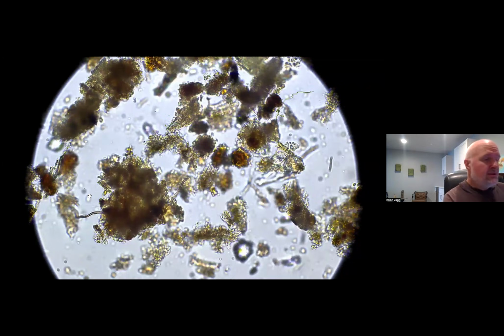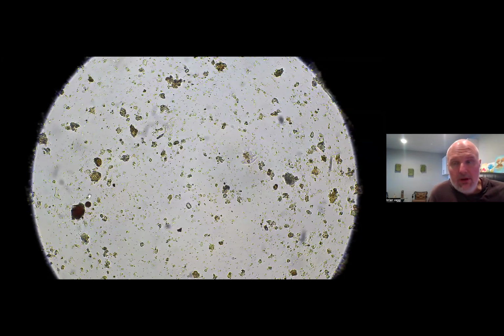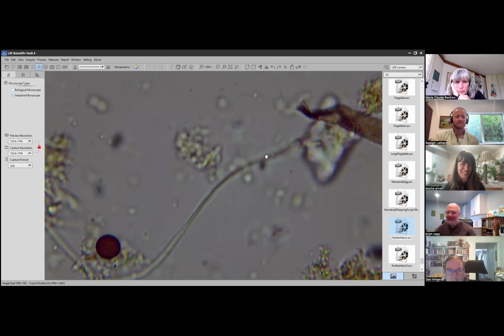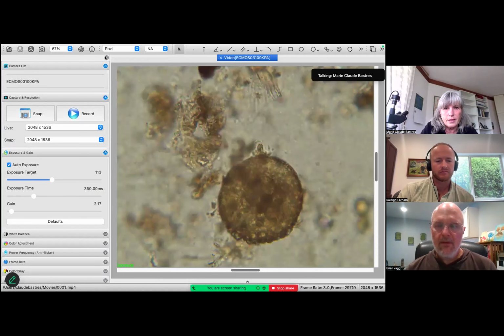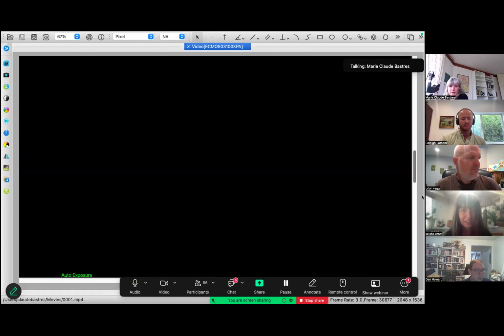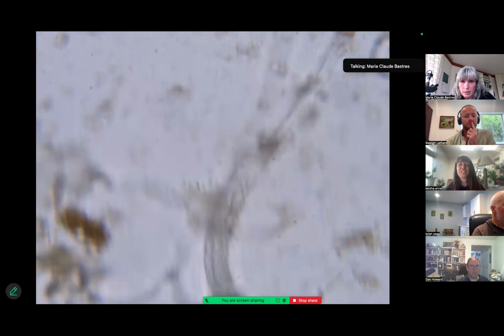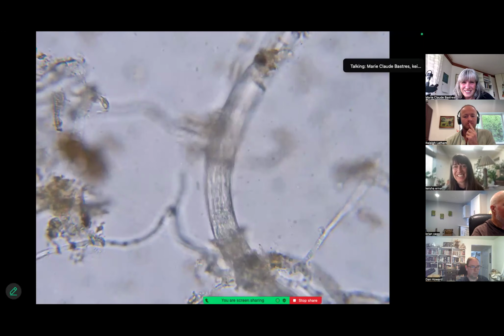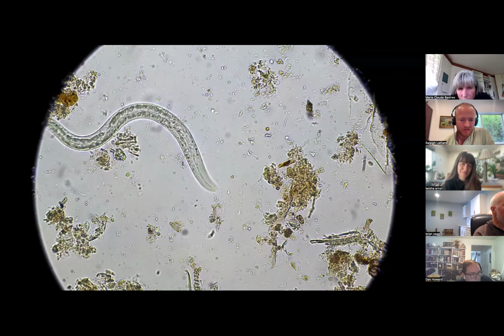Soil Microverse Microscopy Workshop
See what’s actually happening in your soil—so you can stop guessing and start fixing.  Most people try to improve soil by throwing inputs at it—compost, extracts, minerals, amendments—without ever checking whether the biology they’re trying to grow is even there.

Soil Microscopy removes the guesswork.  In this live workshop, you’ll learn how to identify microbes and read soil biology like a book, so you can see if the amendments you're using actually work.  In this webinar, we look at 6 samples from around the world and analyze the biology we see inside.